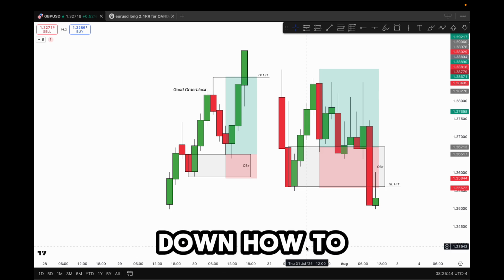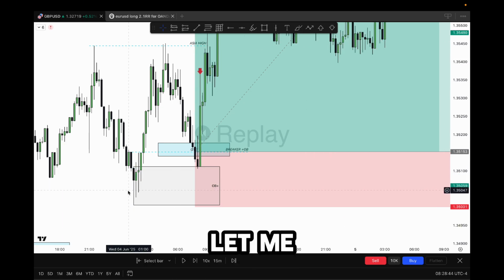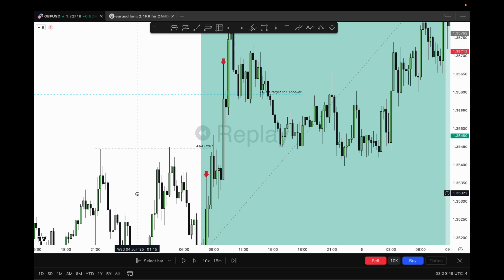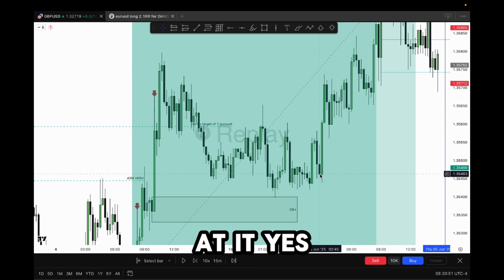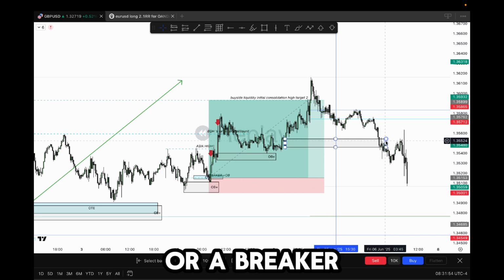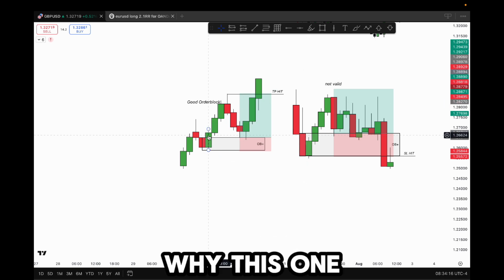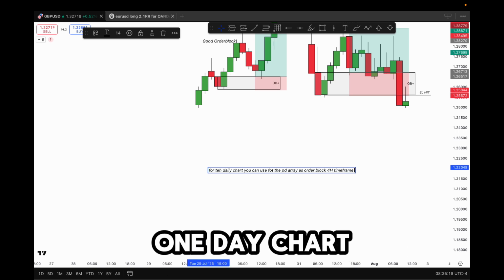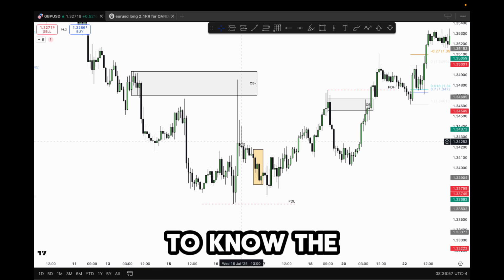The BEST Way to Trade Order Blocks (Simple & Accurate)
Unlock the truth behind Smart Money Concepts and learn how to trade Order Blocks the right way.
In this video, I’ll break down:

✅ The mistakes 90% of traders make when using OBs
✅ My simple 3-step process to filter high-probability setups
✅ A live 5RR trade example on GBP/USD

Whether you’re new to Smart Money Trading or you’ve been struggling to find consistency, this video will give you practical tips to avoid fake OBs and start trading like the pros.